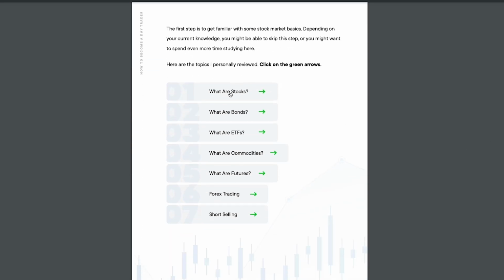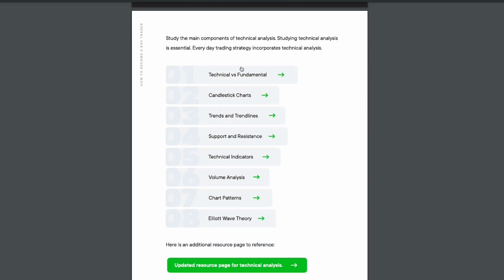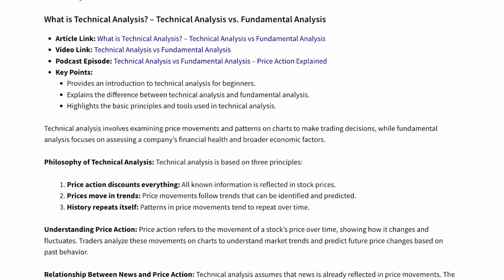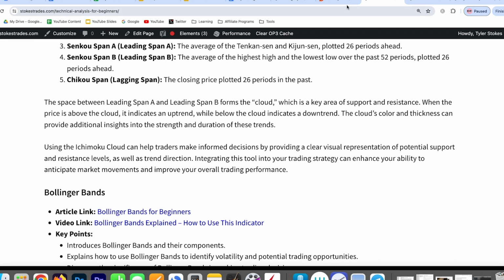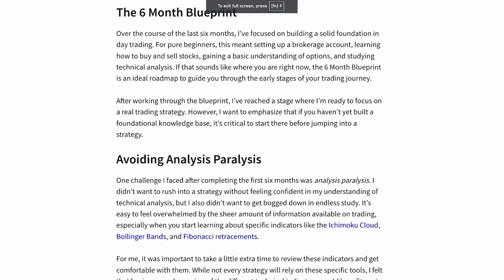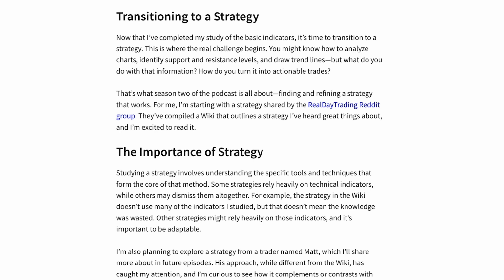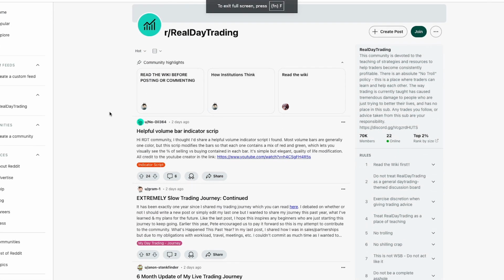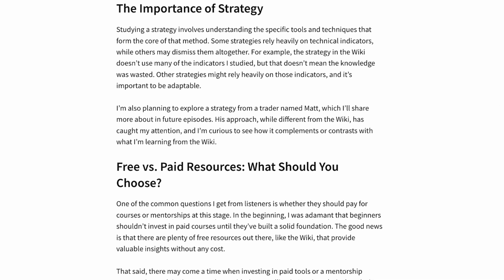It's Time to Find a Day Trading Strategy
In this video I share how I'm transitioning from building a good foundation as a beginner day trader to starting to study and research an actual strategy.